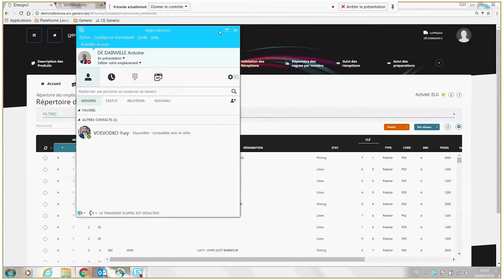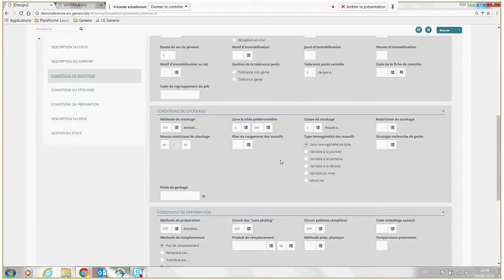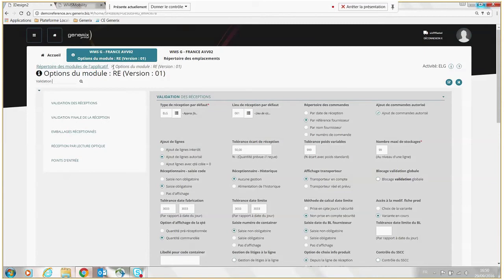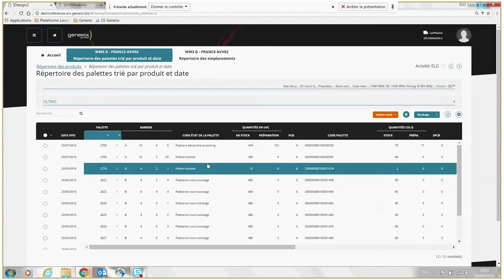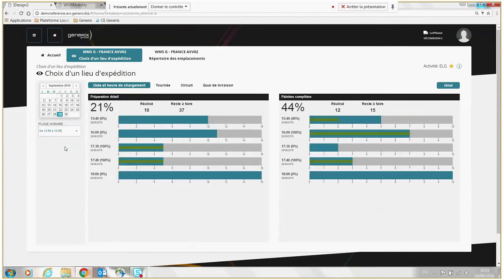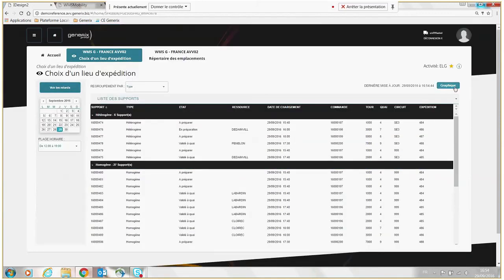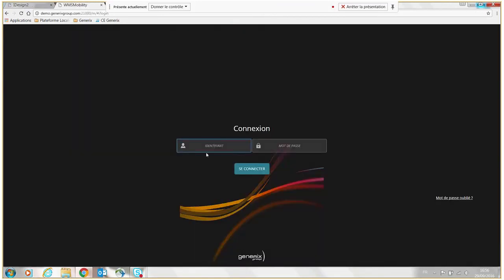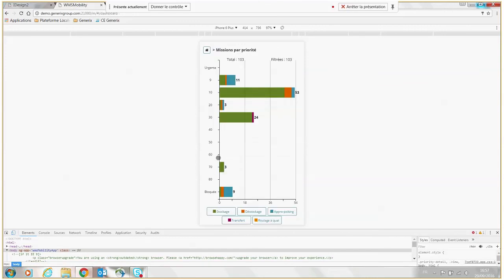NEW WMS Mobility 1